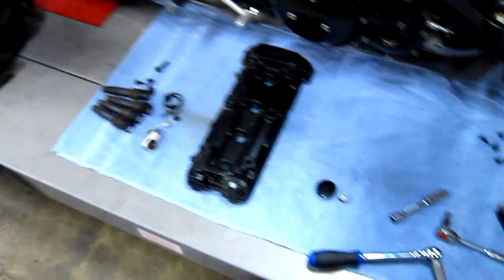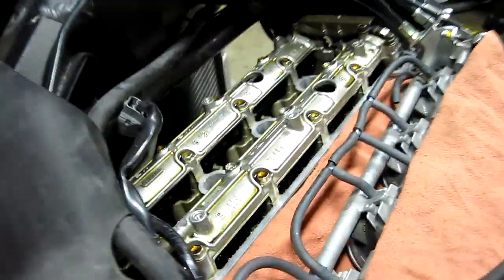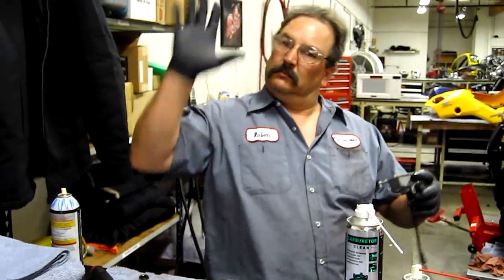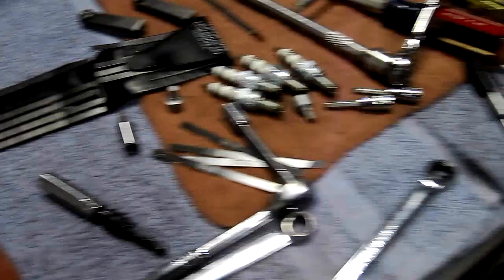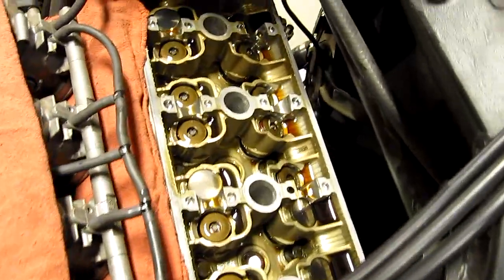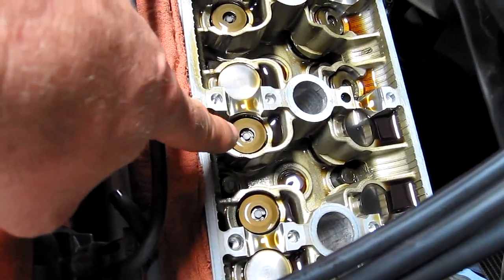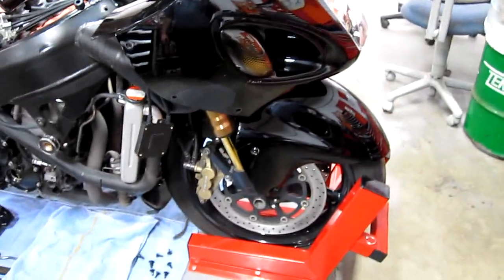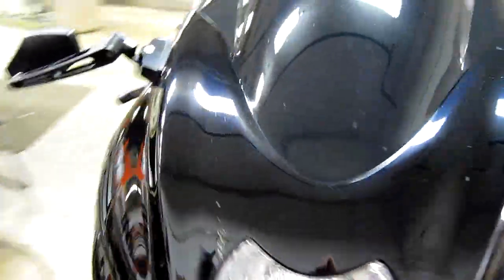Hayabusa Valve Adjustment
A really nice customer of ours had his '07 GSX1300R "Hayabusa" in for it's scheduled valve clearance inspection which is usually a couple hour job. 95% of the time, all the valves are in specs. However, on this (his second valve inspect), I found nine valves just outside the maximum clearance. So, this now became a much bigger job.